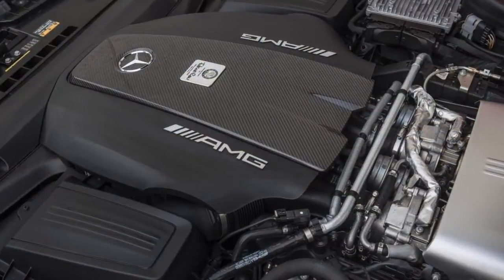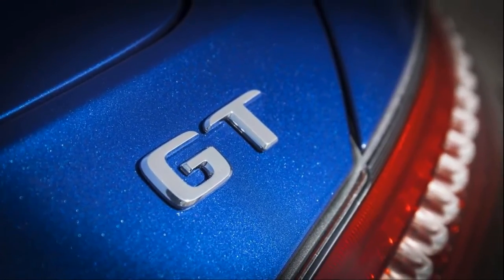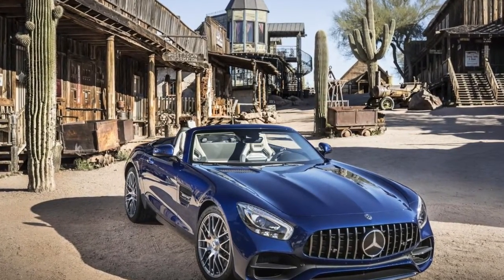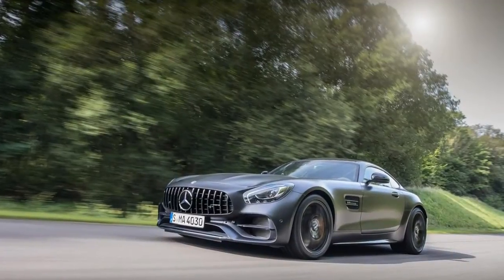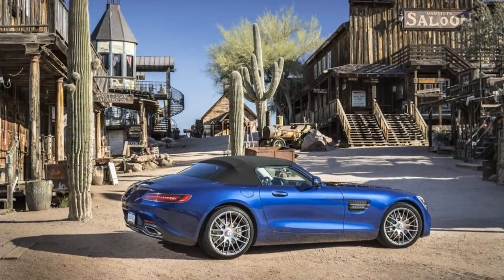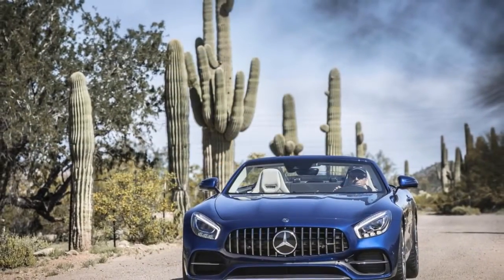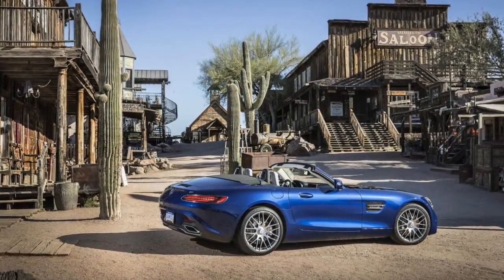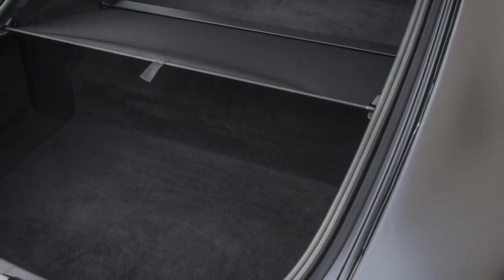2018 Mercedes Benz Amg Gt REVIEW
Mercedes-Benz’s AMG division has set its three-pointed sights on the world’s serious sports cars, supercars, and even racing cars with its 2018 AMG GT lineup.
This year, Mercedes fleshes out the range even further, which begins with the touring-oriented AMG GT and works its way through GT S, GT C, and track-ready GT R variants. GT and GT C versions are even available as convertibles—just the ticket for high-speed, al fresco ‘bahn burning. We’re big fans of the AMG GT lineup, even if they force considerably daily driver compromises in their quest to deliver the highest level of performance available behind Mercedes’ signature three-pointed star.
We’ve rated the AMG GT line 7.8 out of 10.
All AMG GTs use a 4.0-liter twin-turbo V-8 engine, rated from 469 to 585 horsepower that sends power rearward via a 7-speed dual-clutch transaxle. Even the slowest of the pack sprints to 60 mph in under four seconds, but numbers aren’t the main draw here. The AMG GT delivers the kind of pure driving experience we’ve not seen from a Mercedes-Benz in decades. Even the roughly $112,000 base GT is a raw, but refined corner carver loaded with racing-derived technology.
The AMG GT’s V-8 is mounted behind the front axle, which delivers a 47/50 front/rear weight split. Power makes its way to the transaxle via a massive carbon fiber “torque tube.” Once back there, a true locking differential rapidly sends grunt where it is needed and rear-axle steering on some variants helps these sports cars feel planted on even the most demanding course. Depending on the model, up to five driving modes including a custom-tailored Individual setting let the AMG GT either lope around in town or scream to its maximum potential on a closed course.
What really sets the AMG GT apart, however, is its hydraulic power steering. Rivals have largely adopted electric steering. Even the best systems—we’re looking at the Porsche 911—don’t quite compare to the natural feel delivered through the GT’s thick-rimmed, leather-wrapped tiller.
The AMG GT looks the part, too. Its exceptionally long hood gives way to a curvy, surprisingly upright and short windshield. The roofline tapers into a hatchback with a pair of squinting taillights—perhaps the only view some sports cars will ever see. The droptop is just divine, too, especially when its cloth roof is specified in a muted color rather than the “default” black canvas.